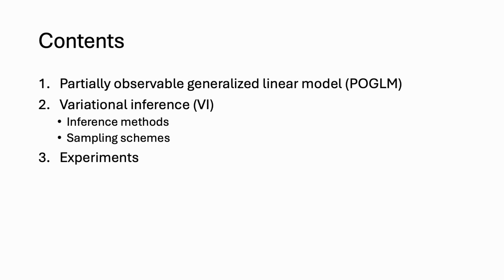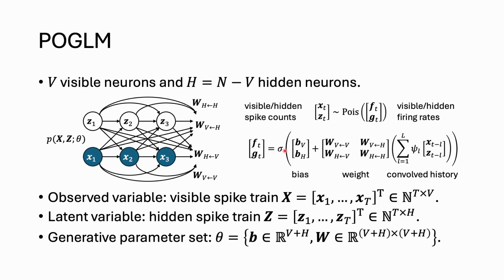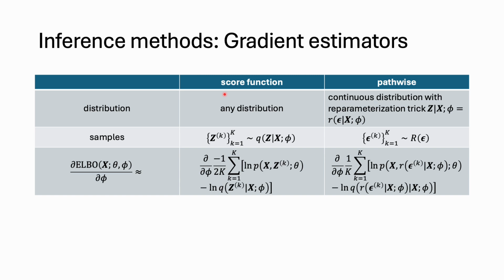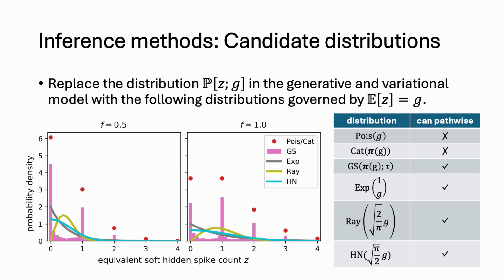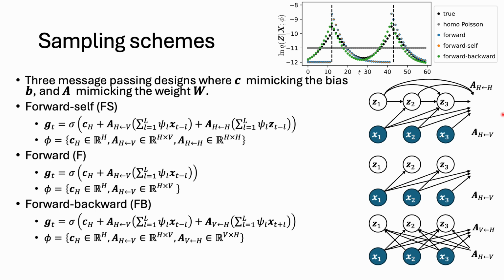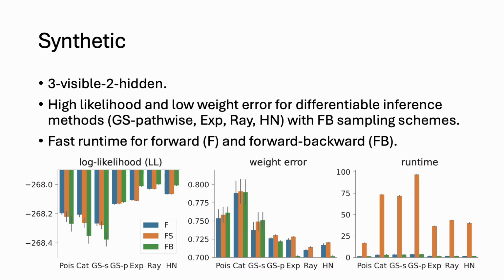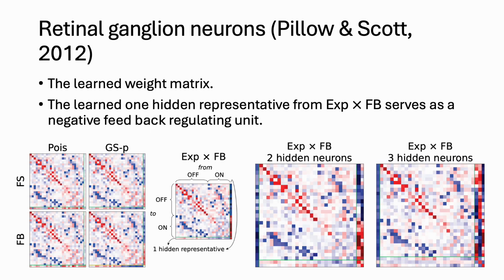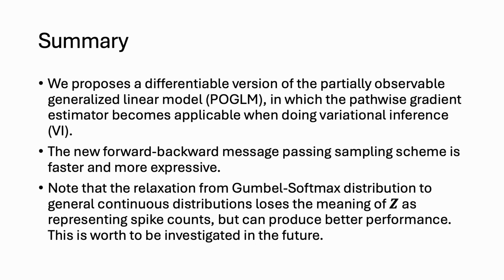[ICML 2024] A Differentiable POGLM with Forward-Backward Message Passing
The video recording of the ICML 2024 presentation.